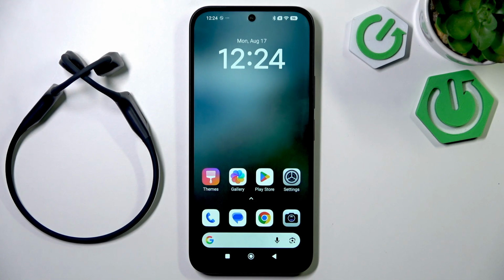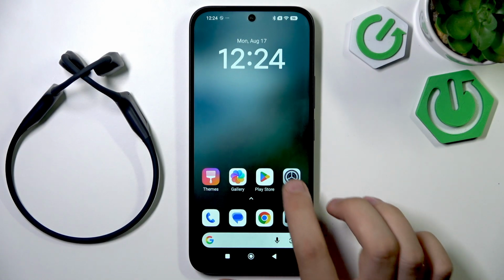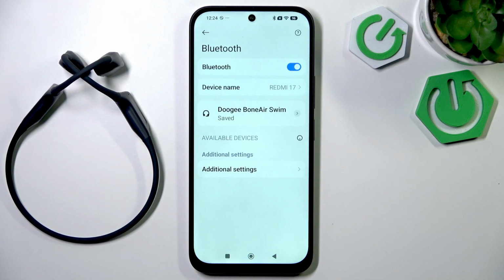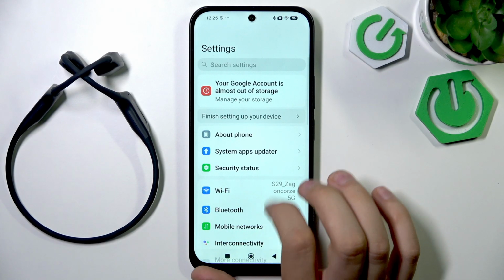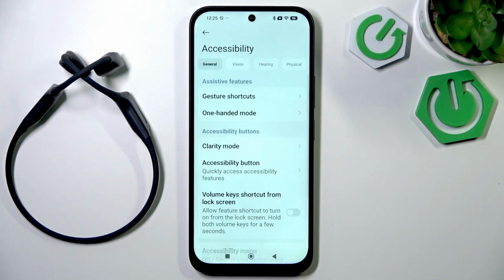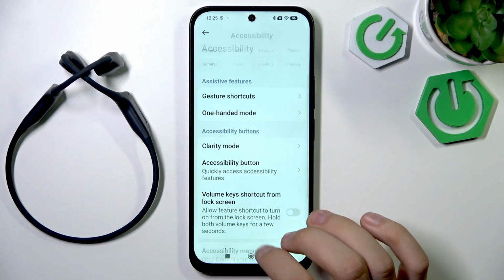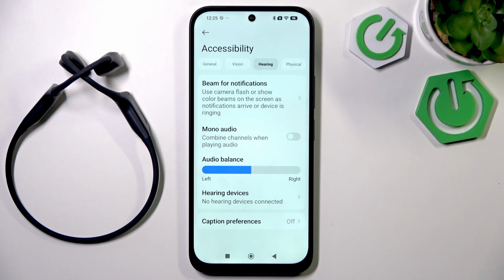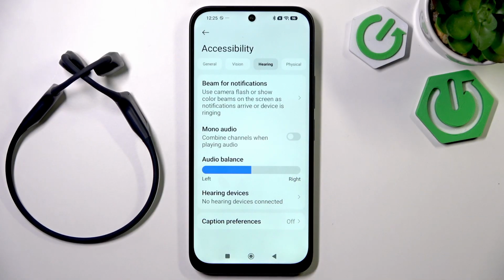DOOGEE BoneAir Swim – How to Enable Mono Audio on Android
Want to hear everything clearly with your DOOGEE BoneAir Swim headphones? In this video I show how to enable mono audio on your Android phone so that left and right channels combine into a single stream for easier listening. You'll open Settings, navigate to Bluetooth to confirm your headphones are connected, then go to Accessibility and enter the Hearing section to tap Mono Audio. I also explain that on Samsung phones you might find this option under the Audio and Hearing section instead.

How to enable mono audio on Android with DOOGEE BoneAir Swim?
Where is Mono Audio in Accessibility settings on Android?
Does DOOGEE BoneAir Swim support mono audio mode?

0:00 Intro - enabling mono audio for DOOGEE BoneAir Swim
0:08 Open phone settings and Bluetooth menu
0:21 Navigate to Accessibility settings
0:38 Enable Mono Audio option
0:47 Samsung specific Audio and Hearing section
0:55 Outro - final tips and goodbye